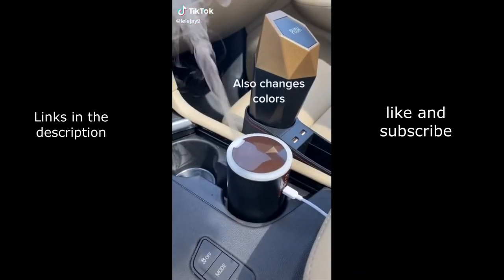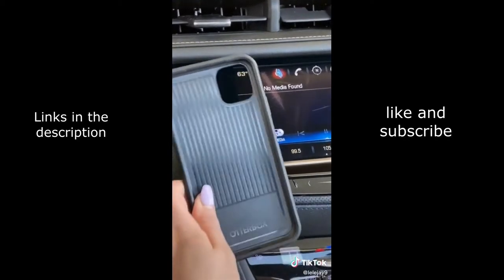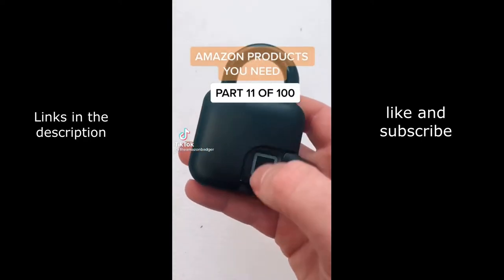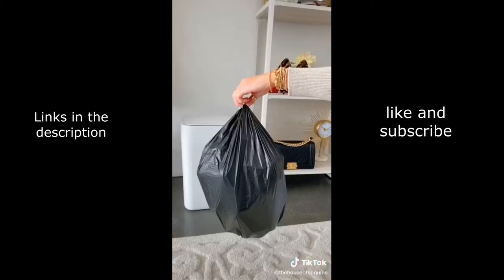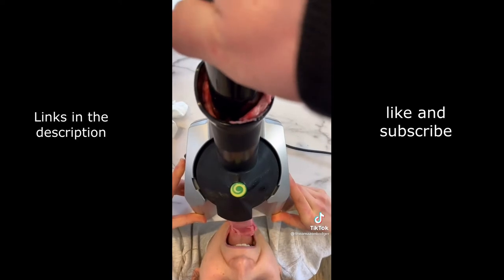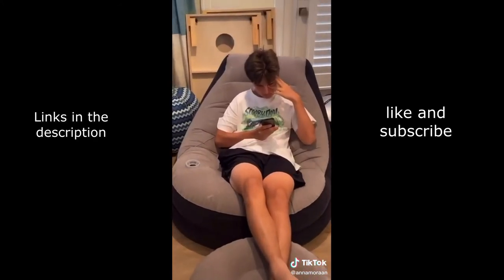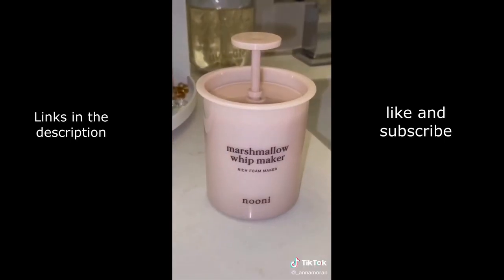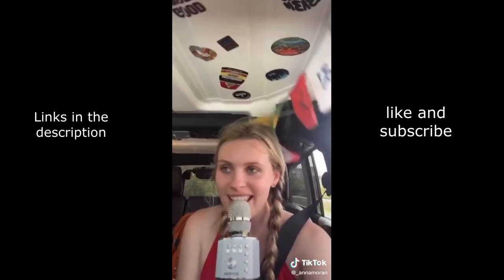MUST HAVE AMAZON PRODUCTS! WITH LINKS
Links for each one below

Car defuser
light up cup holder
Car extra space holder USB
Mini bin for car
Car bin waterproof
USB star light
Car hook
Car tissue holder
Pop socket car holder
Cotton candy air freshener

Stress balls
Fidget cubes
Fidget spinning ball

Finger print padlock

Pop corn maker

electric self-bagging bin

Laptop accessory table

Ice cream maker

Apple charging dock

Ipad keyboard case

Glass straws
Light blue workout top
Foundation brush
Inflatable chair
On the go razor
Car disco ball
Toothbrush dispenser
Elastic hair band cutter

Hidden pocket scrunchie

Makeup foamer
Microfibre face cloths
Skin spatula skin clean
Pool float canopy